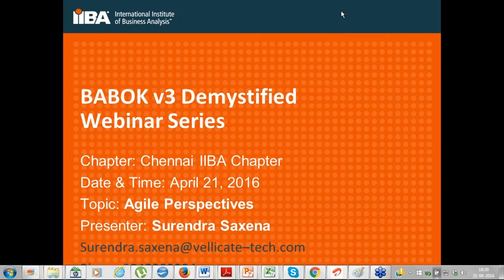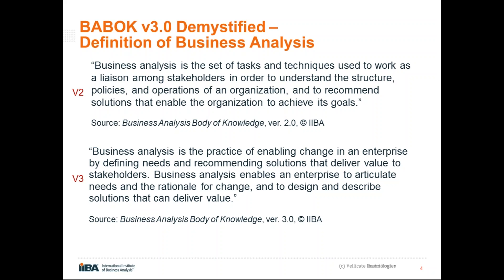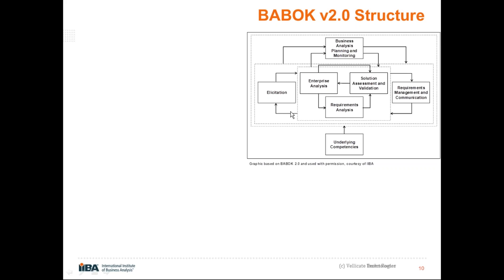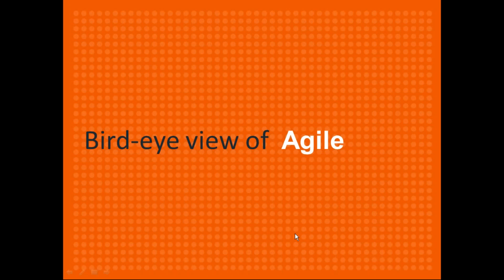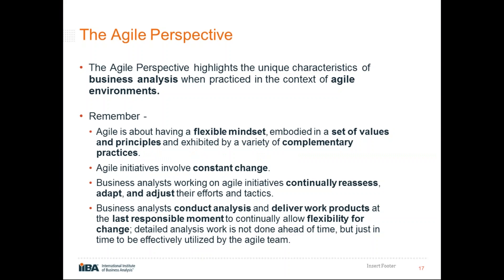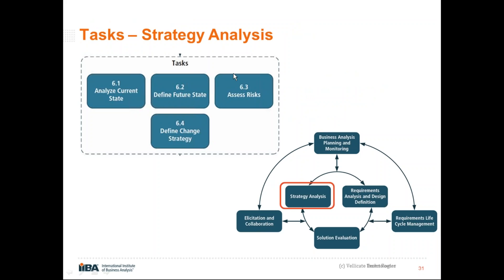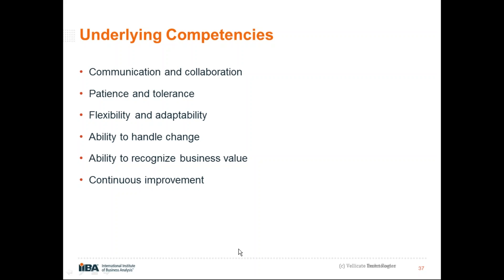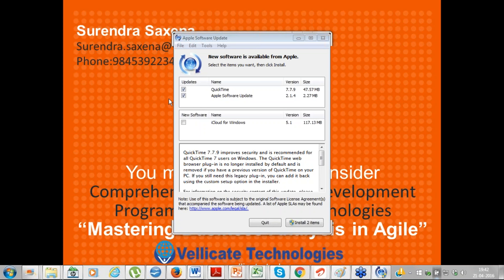BABOK v3 Demystified – Agile Perspectives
BABOK v3.0 – Agile Perspective

One of the significant and valuable additions in BABOK v3 is the inclusion of “Perspectives”. Perspectives are used within business analysis work to provide focus to tasks and techniques specific to the context of the initiative. The perspectives define how various knowledge areas in business analysis could be performed in the context of the perspective.
One such perspective is “Agile”. The manner in which business analysis is performed in an Agile project is very different than it is performed in a project executed in Waterfall methodology. Thus, the Agile Perspective highlights the unique characteristics of business analysis when practiced in the context of agile environments.
Agile is about having a flexible mindset, embodied in a set of values and principles and exhibited by a variety of complementary practices. Agile initiatives involve constant change.
This webinar discusses what BABOK knowledge areas, techniques and underlying competencies can be applied to make projects successful and how. The webinar shall cover:
• Change Scope
• Business Analysis Scope
• Methodologies, Approaches, and Techniques
• Underlying Competencies
• Impact on Knowledge Areas